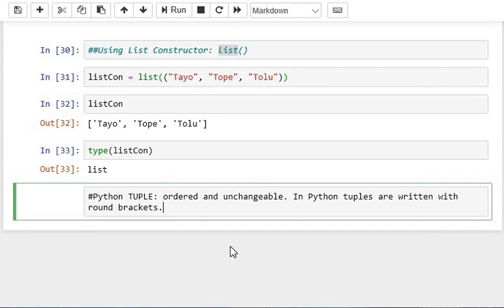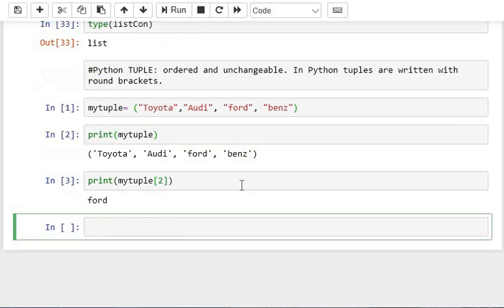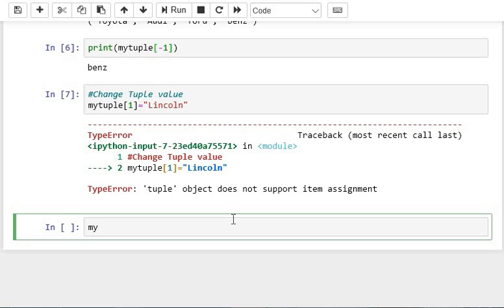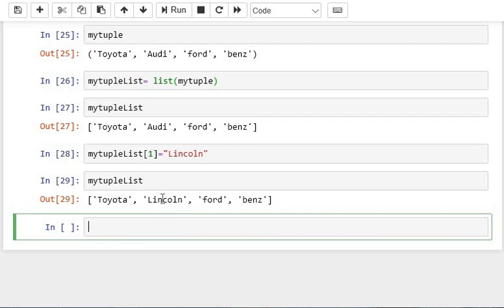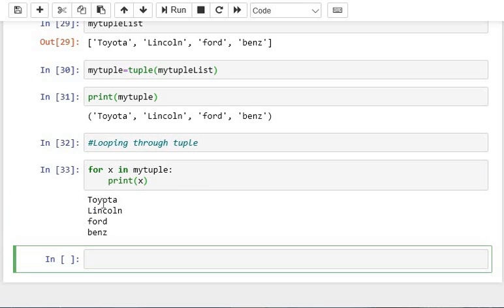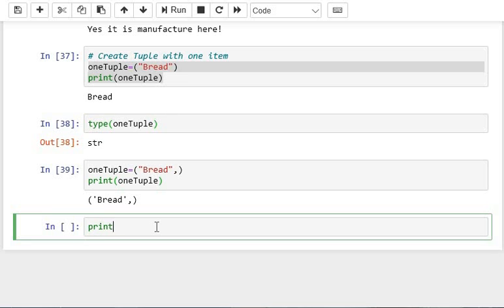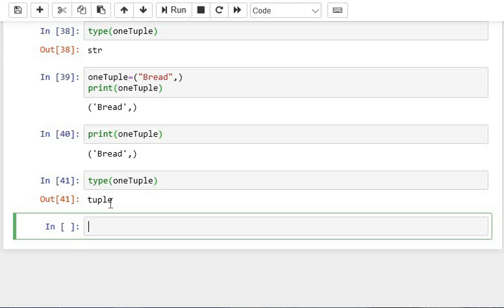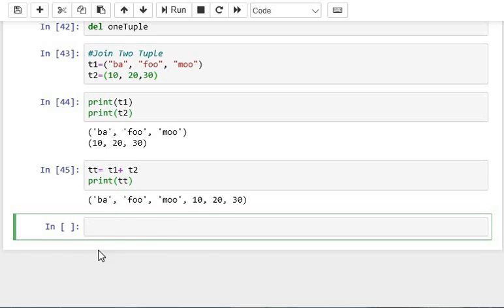14 Python Tuple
Python Tuple